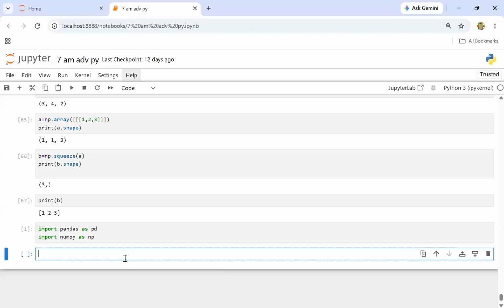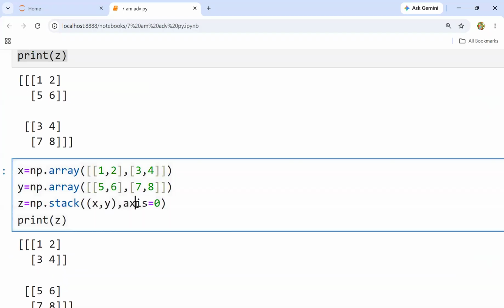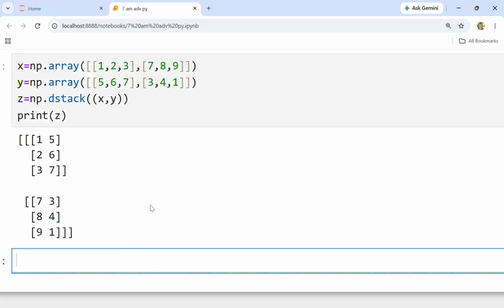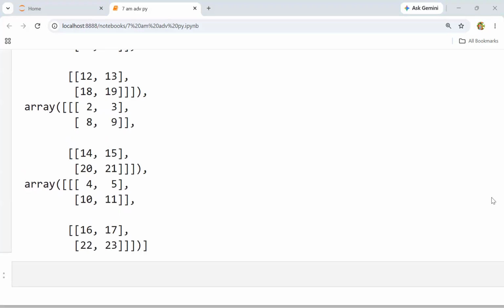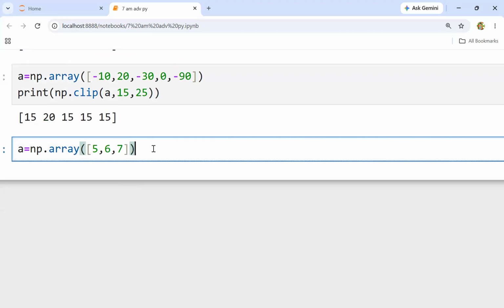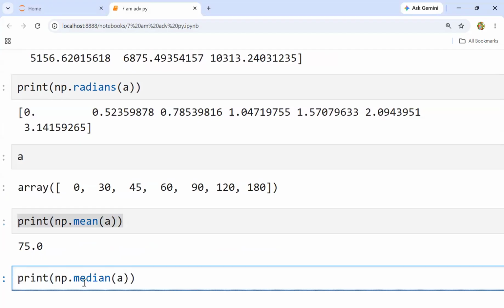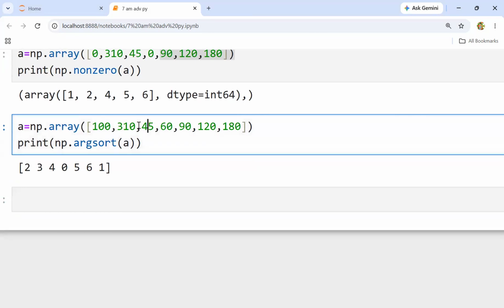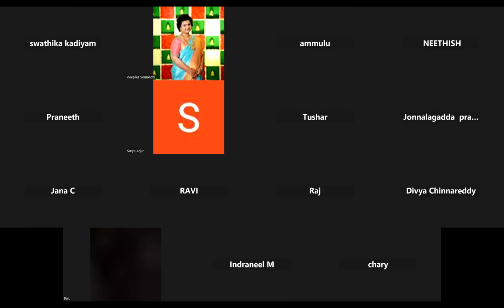Day 25 -- NumPy Arrays 03